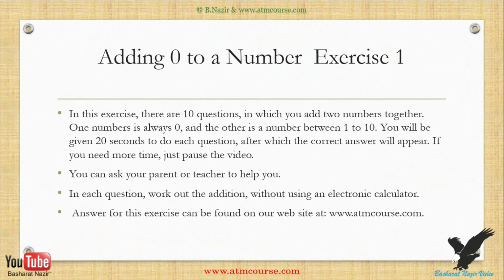VID#891 Age;5 yrs+, Simple Addition Part 1 Version 1